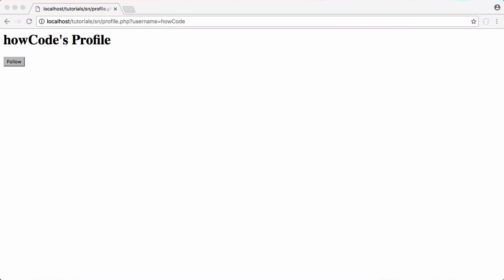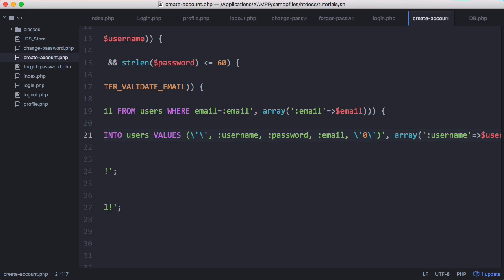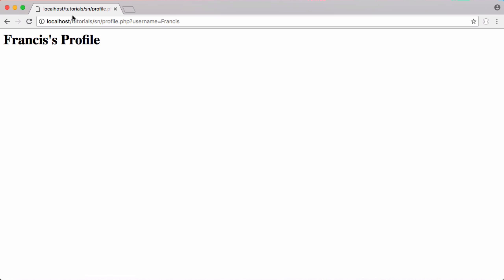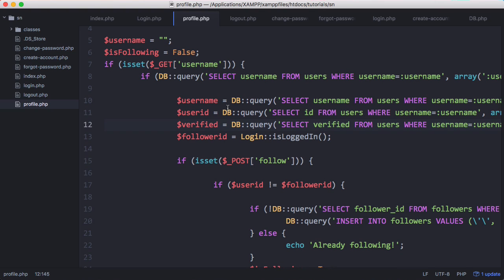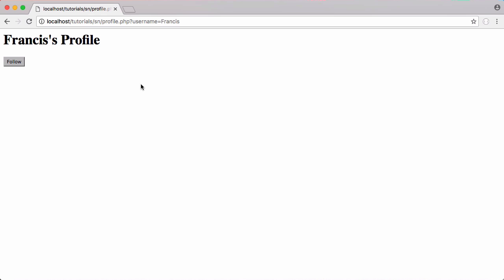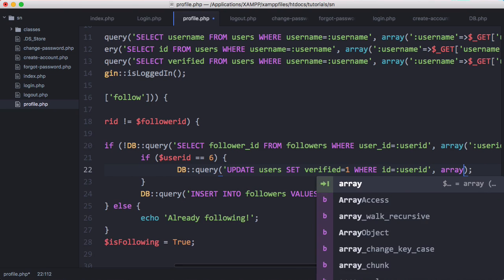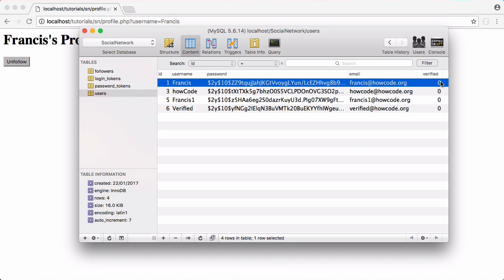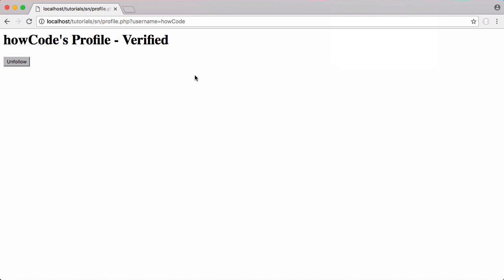New Social Network - Part 12 - Verified Accounts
In this video we'll be learning how to verify user accounts, just like Twitter.

We'll be creating an account called 'Verified', when verified follows a user their account will become verified. When 'Verified' unfollows a user they will lose their verification status.